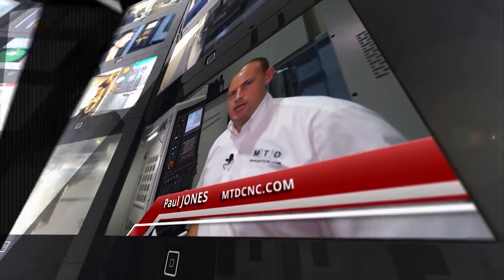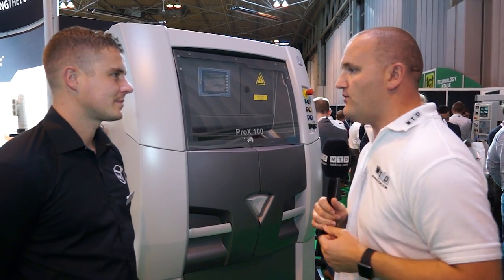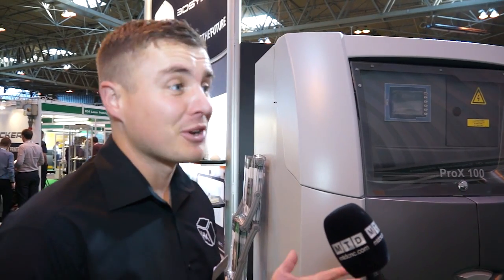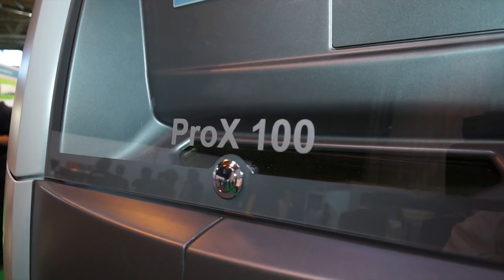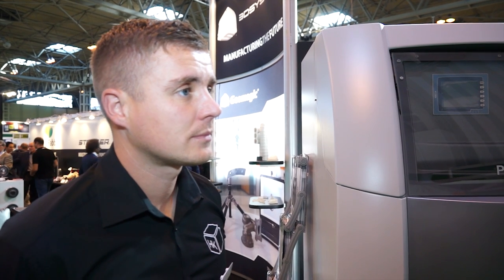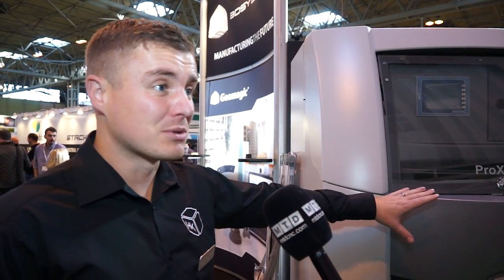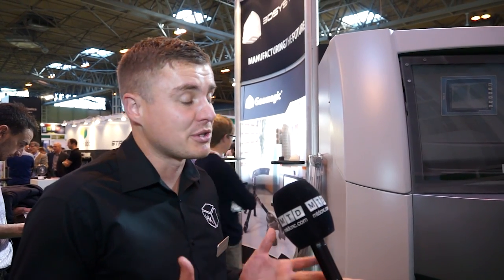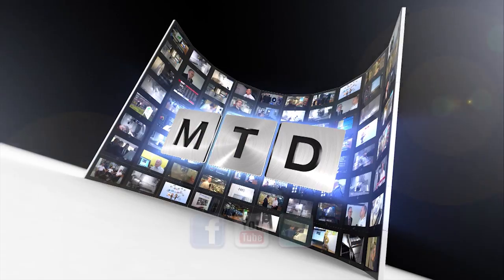HK 3D Solutions present ProX 100 from 3D Systems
HK 3D Solutions are an official reseller of the world renown 3D Systems and this short video shows the features and benefits of the ProX 100 printer.
Direct Metal Print (DMP) is impressive technology.